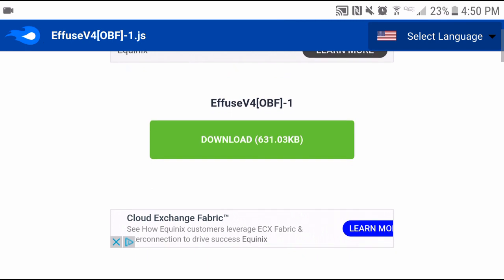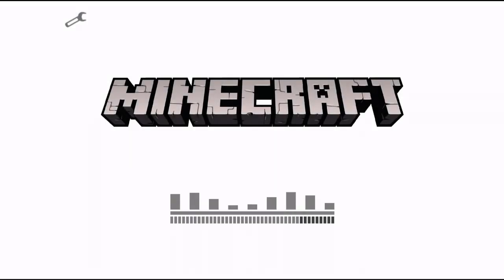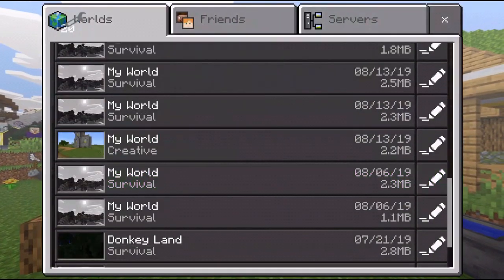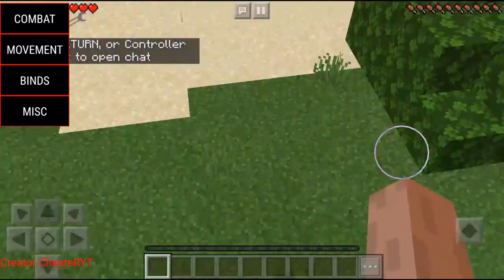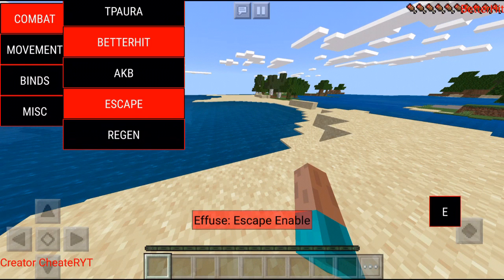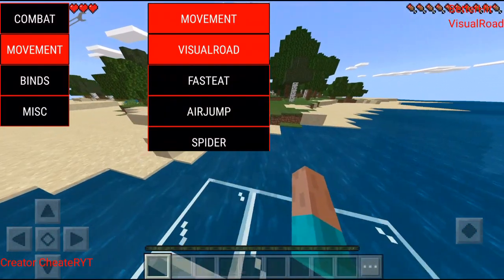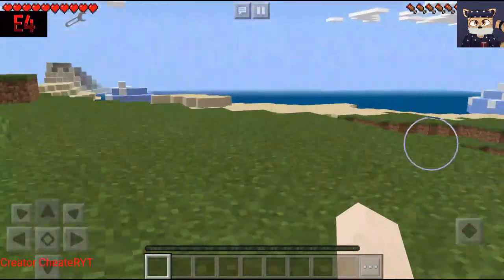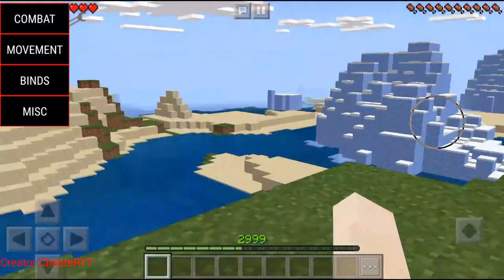INSANE! | Minecraft Pocket Edition | MOD MENU! | BEST PVP MENU! | Works With Servers! | Link Below!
⚠️SHOUTOUTS!⚠️

Join The Pelican Squad Discord 👍🏻

Discord Pelican Squad

💎Hit a Like For One Of These Diamonds💎